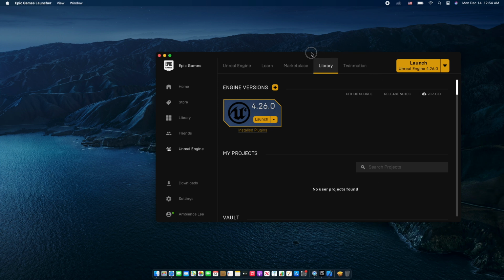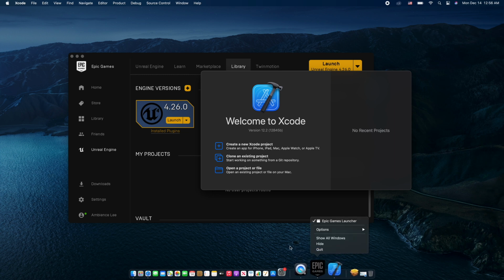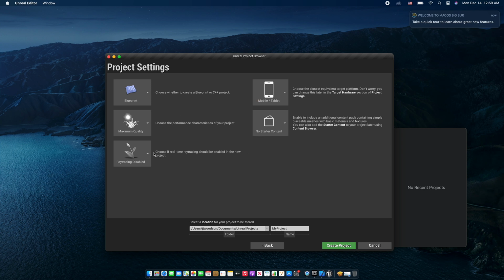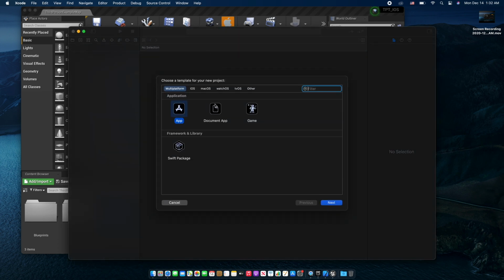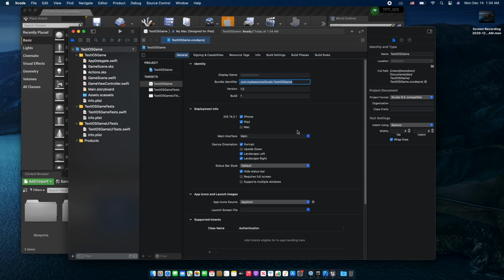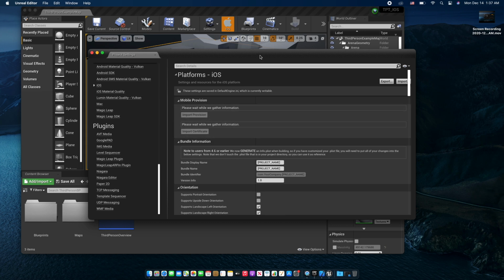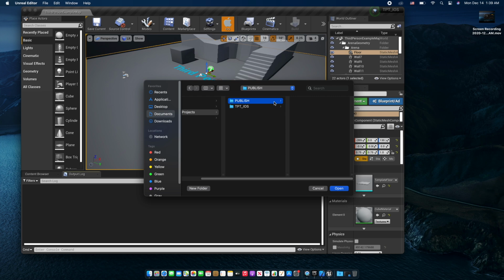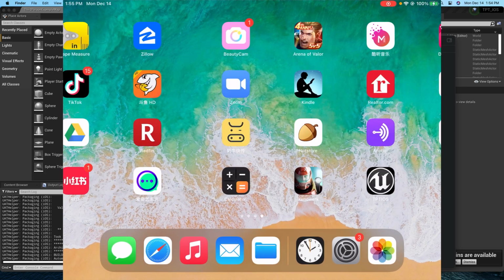Testing UE4 iOS Game on iOS Device with M1 Apple Sillicon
Create and Test iOS game on iOS devices with UE4 and apple sillicion